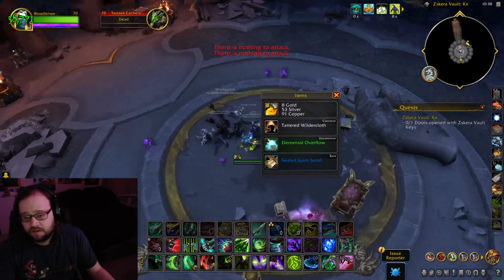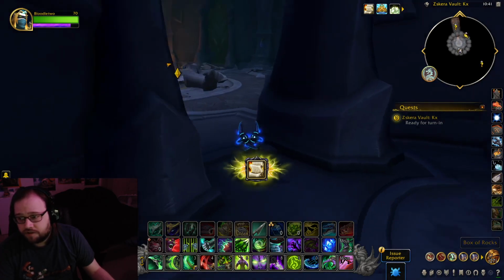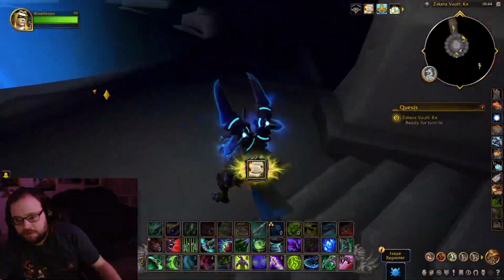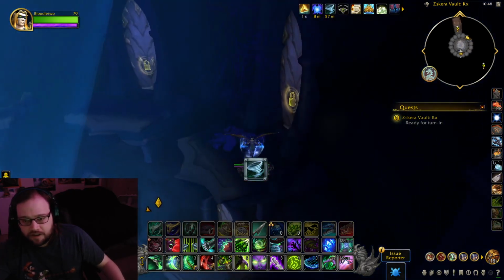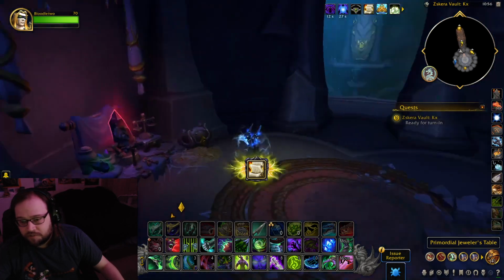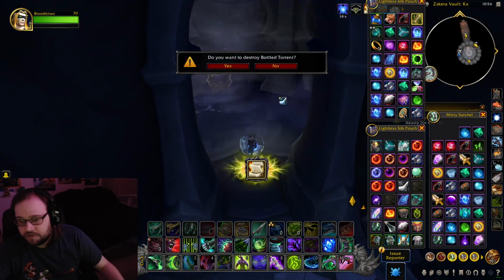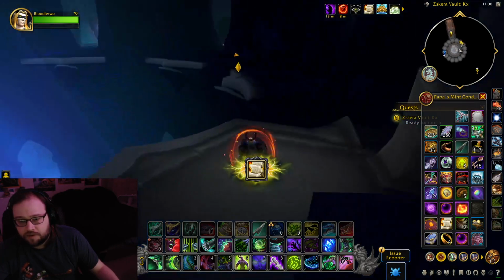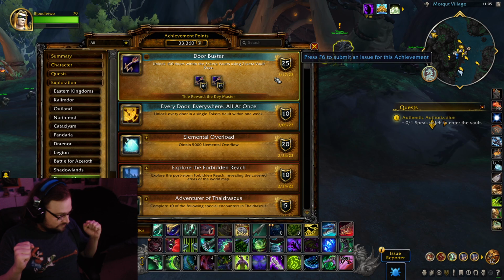WoW Dragonflight 10.0.7 PTR : Opening Every Door in Zskera Vault Kx